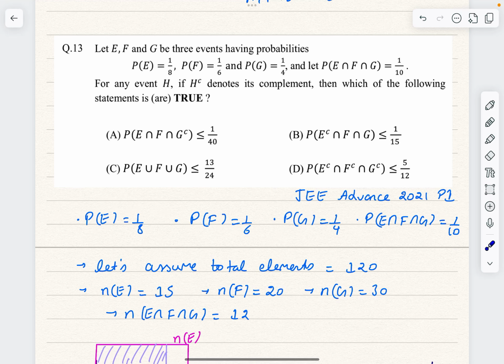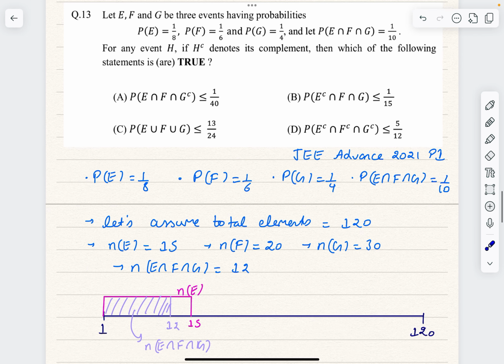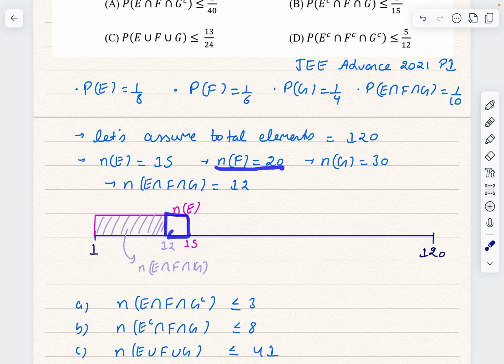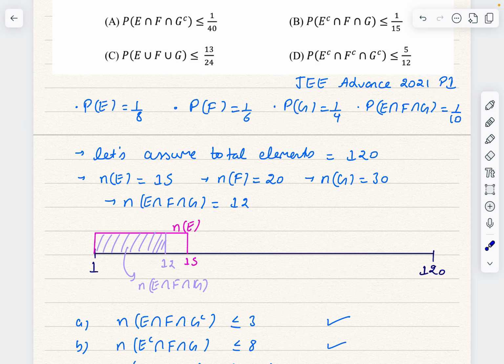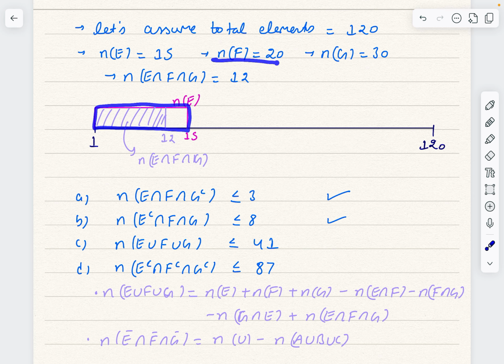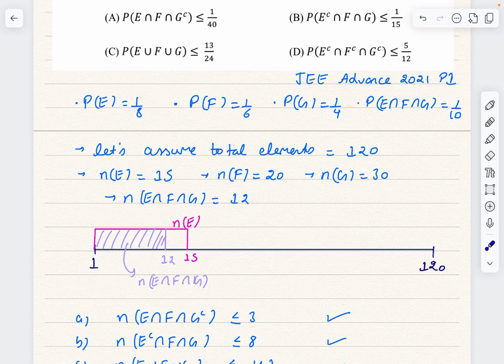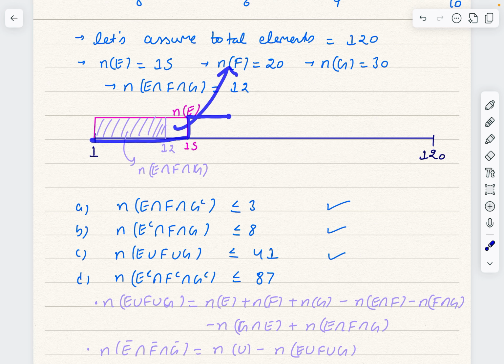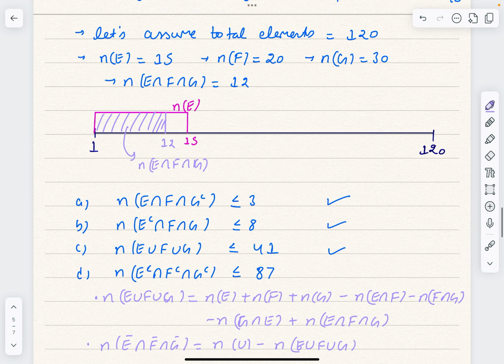Probability Range Problem: JEE advance PYQ 2021 P1